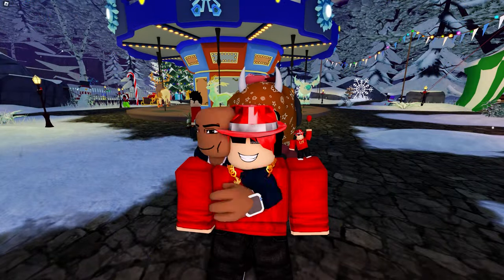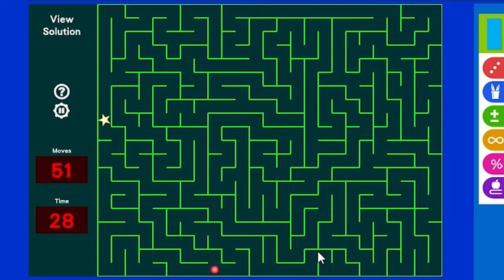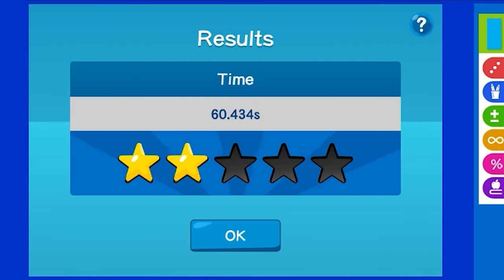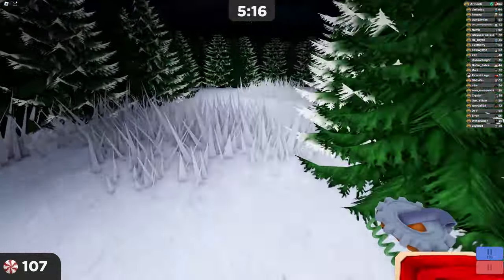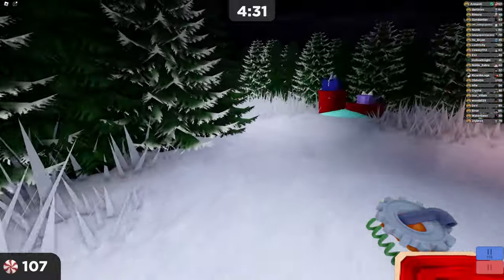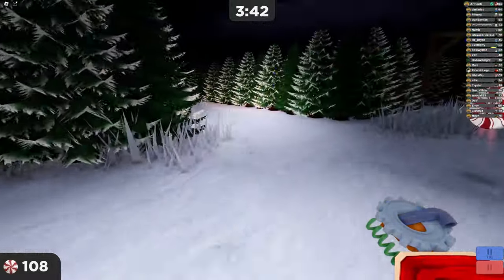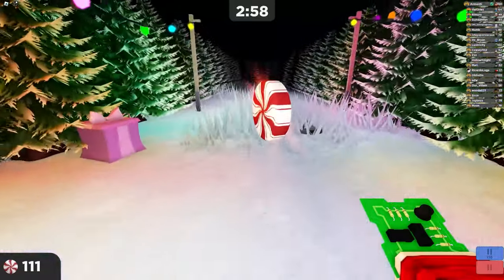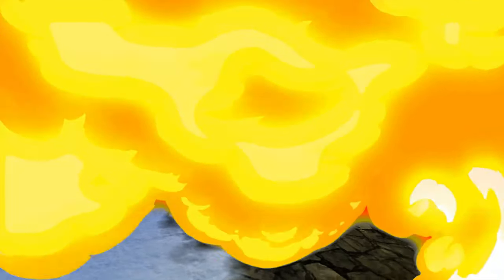How To Beat The Jolly Fair Maze EVERYTIME! (Loomian Legacy)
Good luck with this maze, and hopefully the strategy works for you!

Cosmicyl
Koda Roblox
KOWZ
Keegan Gates
Jordan Gaming
Maxz
Philardo
DinkyTheDoughnut
Devolution
YTZ_Steven